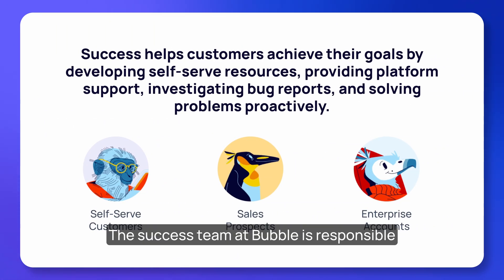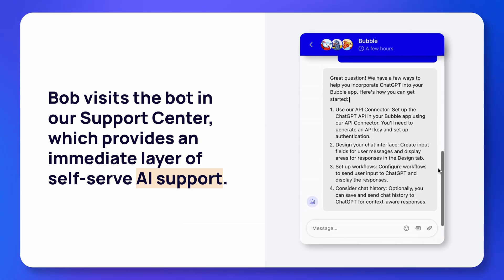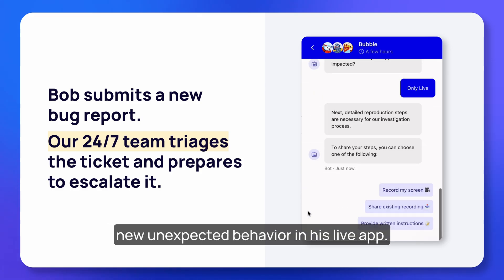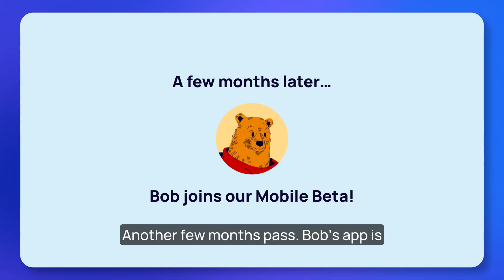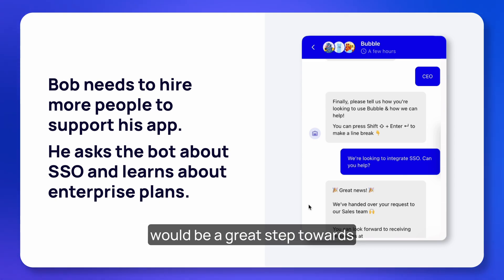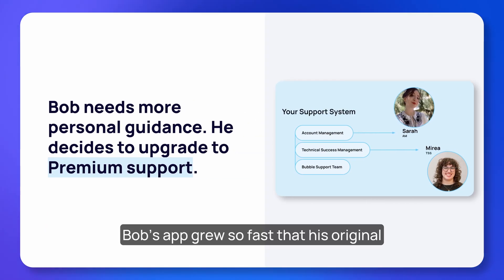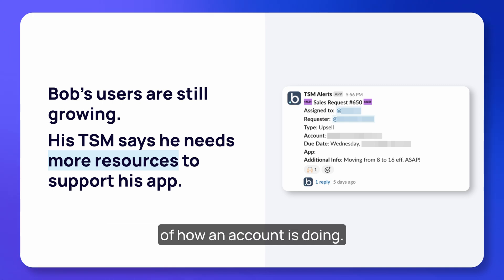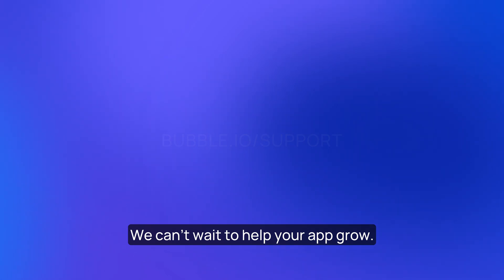How Bubble Support Evolved for 2025 (Bob's Success Story)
Heads up: This video looks a little bit different than what we usually upload. This was an internal company presentation deck that we decided to share with our users.

At the end of 2024, Bubble’s Support team (aka the Success Team) shared this presentation at a company all hands. They covered the updates and changes the team has worked hard on to improve our users’ experiences with support and the Bubble platform. The Success team anchored their story around a hypothetical customer named “Bob.” We’re happy we get to share his journey with you, too.

Chapters
0:00 - Intro
1:00 - Meet Bob
1:38 - Bob uses the Support Center chatbot
2:44 - Bob submits bug reports
4:15 - Bob’s bug report is escalated
5:04 - Bob joins our mobile beta
6:20 - Bob’s app scales
7:01 - Bob upgrades to the Enterprise plan
8:12 - Bob works with premium Support
11:04 - Bob’s doing great!